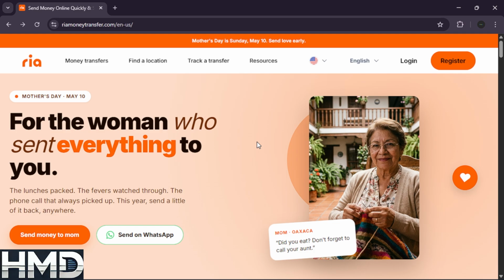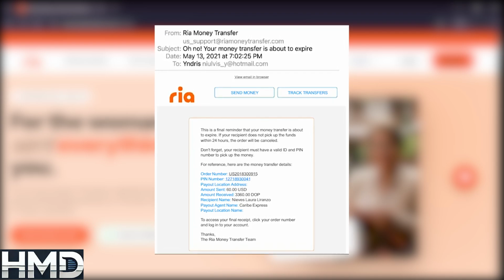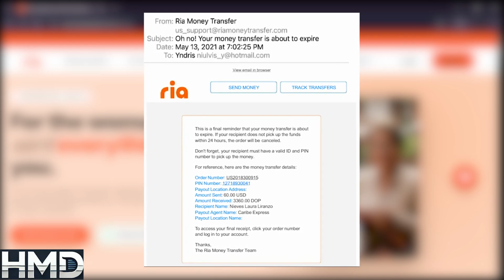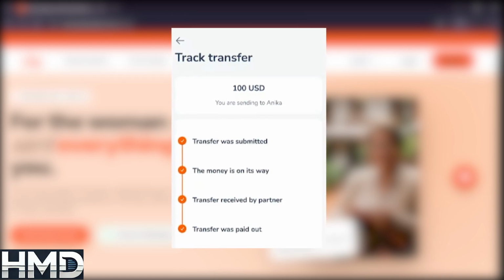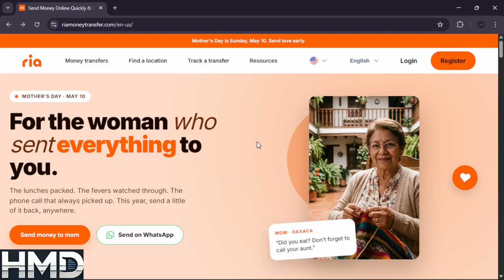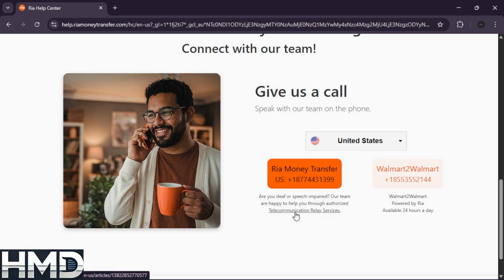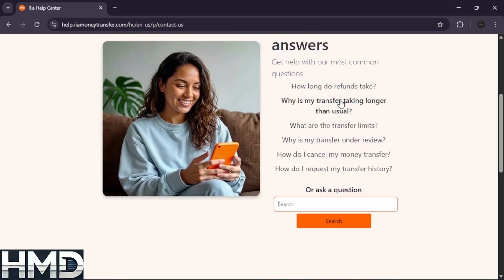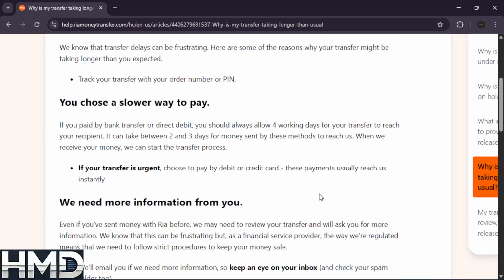How to Fix Ria Money Transfer Delays Fast (2026 Solutions)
Are you experiencing a delay with your Ria money transfer? This video explores the most common reasons for delays and provides actionable solutions to speed up the process in 2026. We cover verification issues, banking holidays, and how to contact customer support for an immediate update. Watch this guide to ensure your international money transfers arrive on time and without further hassle.